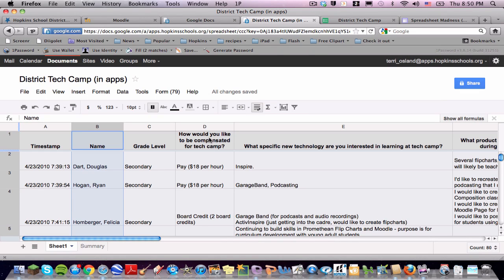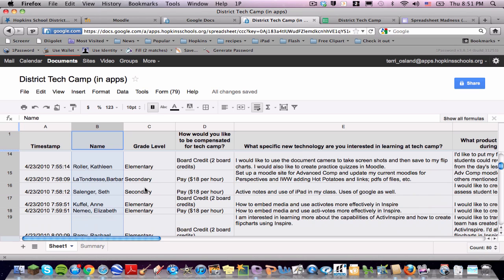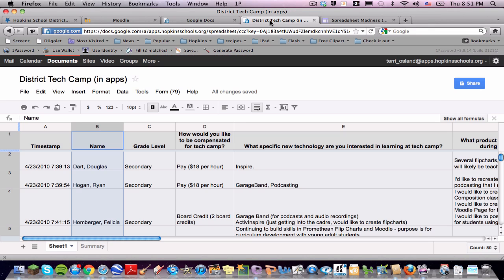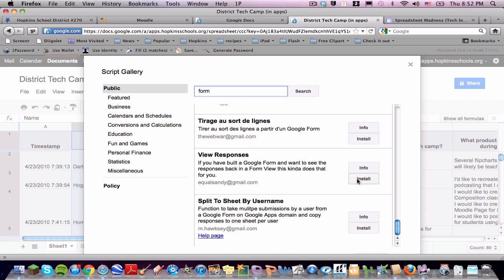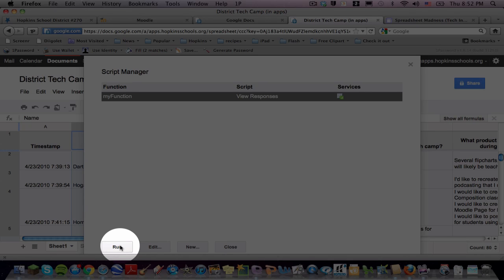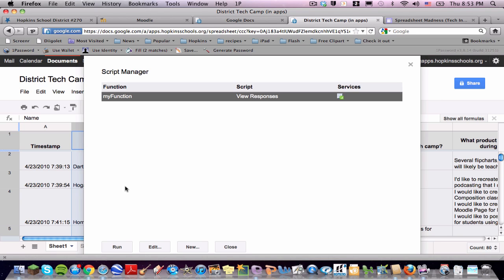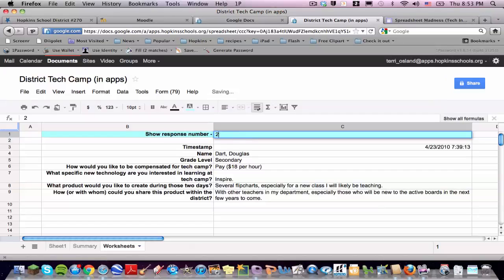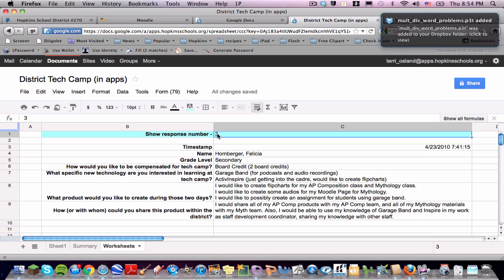View Responses Script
Learn how to run the script in Google Spreadsheets that will allow you to view one form submission at a time.  This script is called:  View Responses.